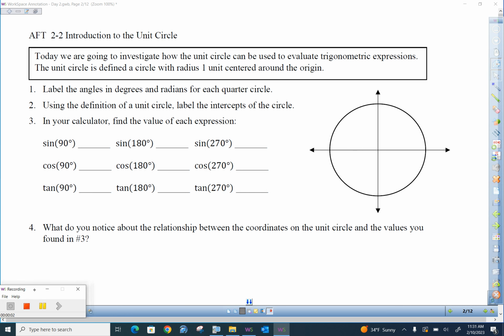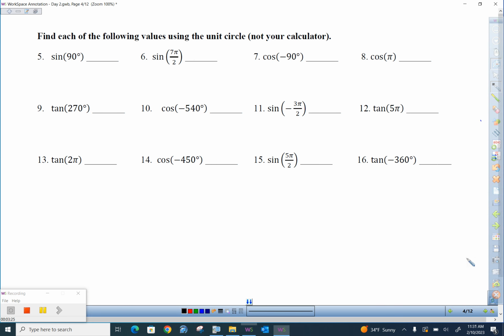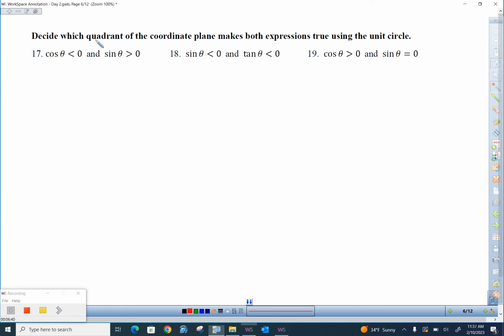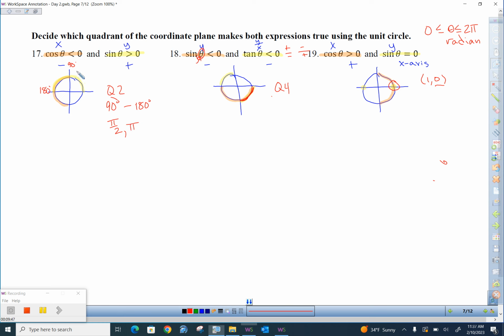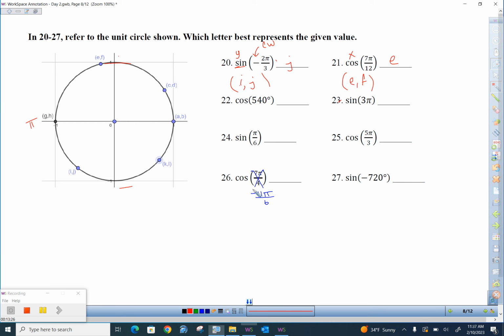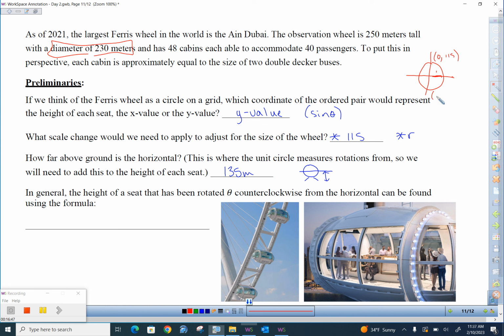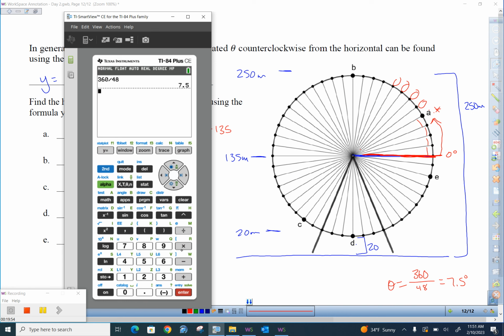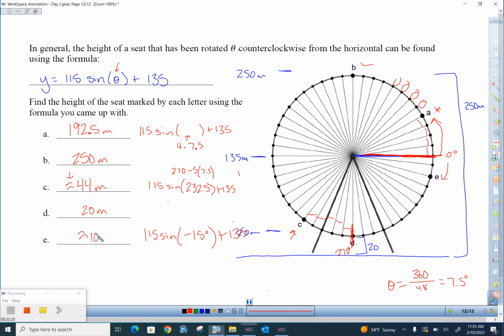Day 2 Intro to Unit Circle